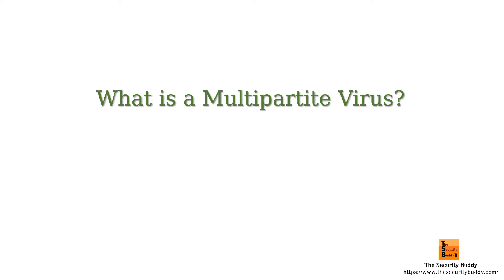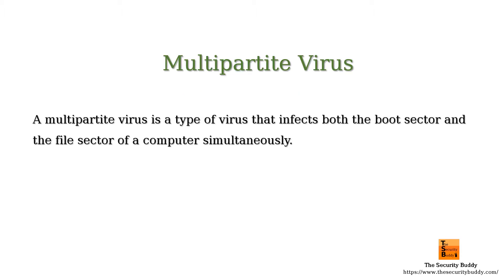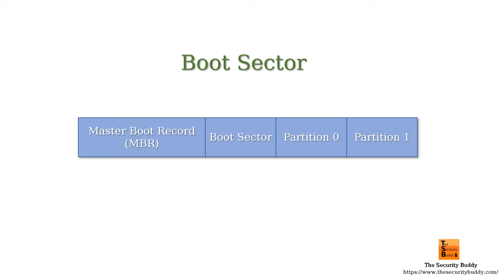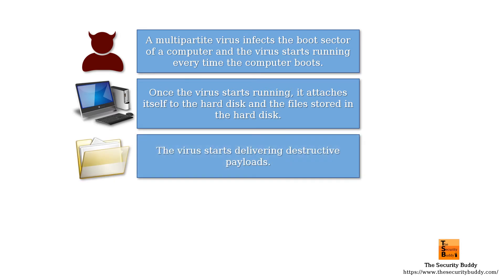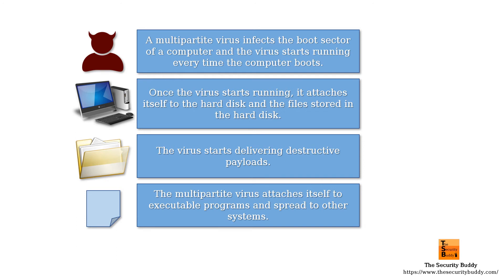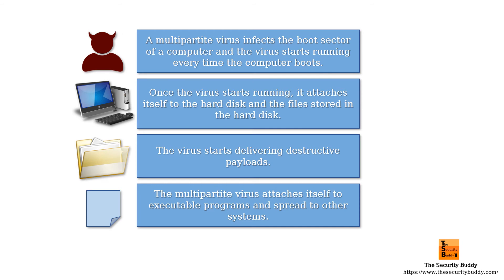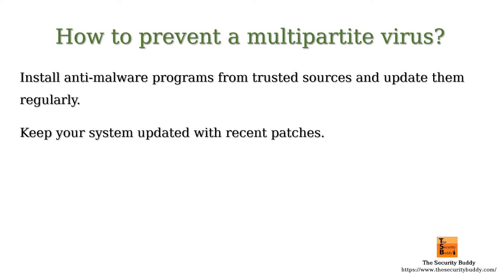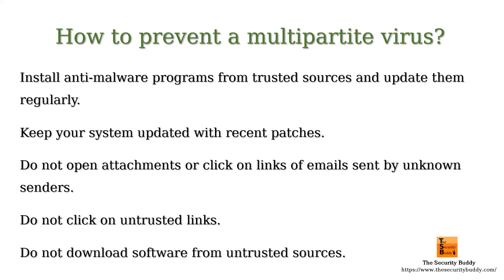What is a Multipartite Virus?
The video explains what a multipartite virus is and how we can prevent it. Interested viewers can find the following links useful: